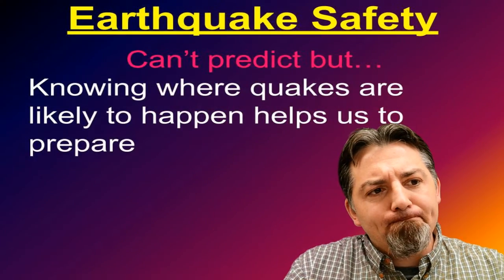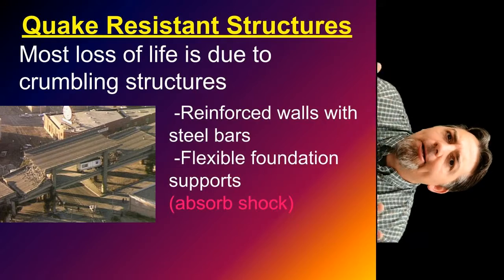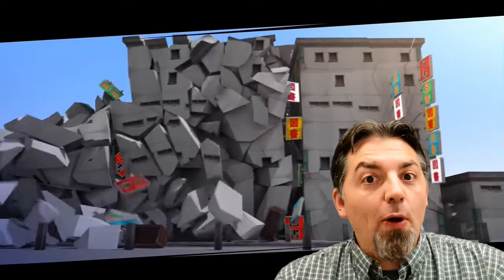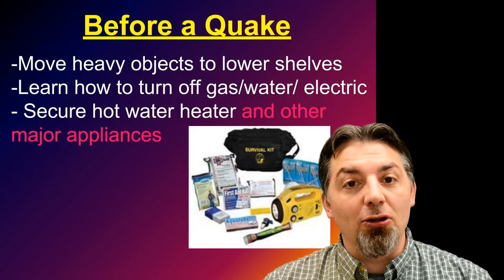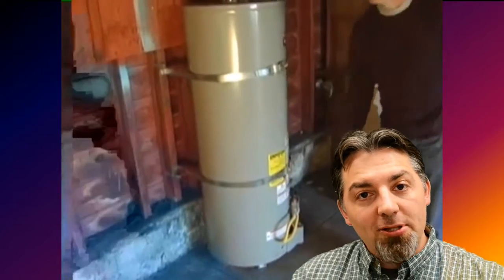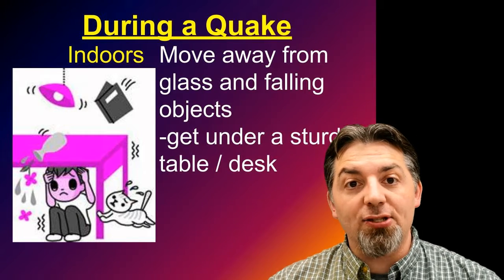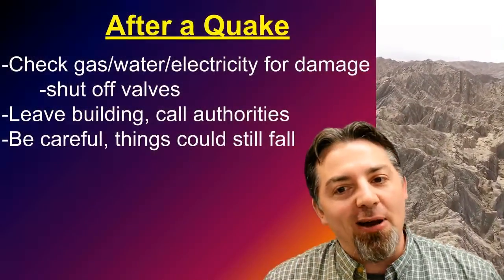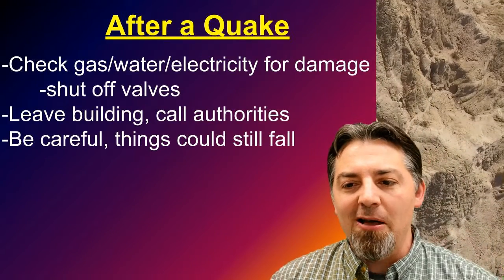Earthquake Safety L7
This is the sixth and final video for our chapter on earthquakes.